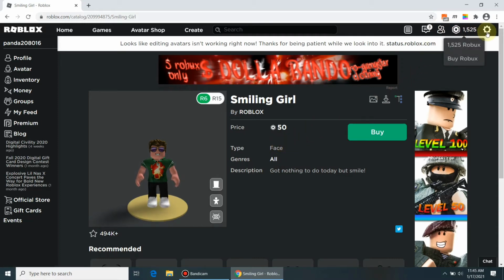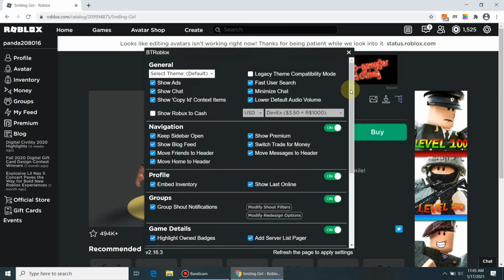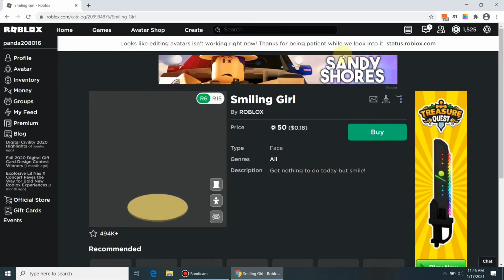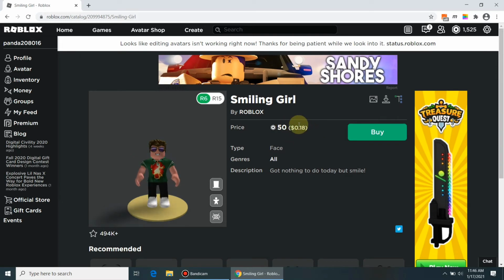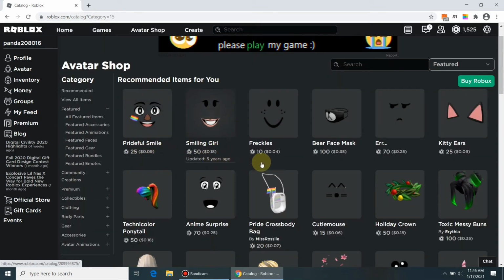SEE YOUR ROBUX INTO CASH IN ROBLOX 💻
HOW TO SEE ROBUX INTO CASH IN ROBLOX ?

Follow tutorial to see Robux cash value in Roblox on a computer,.
How to see Robux into cash value in Roblox ?

Steps
- This tutorial to know the price value of Robux points in various currencies in Roblox.
- This will help you to see actual currencies value of any items available in Roblox shops, inventories, catalogs before selling or buying the items even for your Roblox Avatar.
- It will provide the information when you are selling shirts, pants and converting your Robux into the actual cash. Great, that's another source of earning in Roblox.
- If you see I am moving my cursor on the Roblox points and it's just showing the points but I don't have information about the cash or cost value of the items.
- Let's browse more items and Roblox avatar has no idea what is the cost or price of items.
- To solve this problem, I have installed the BTRoblox and now want to enable it.
- BTRoblox, or Better Roblox, is an extension that aims to enhance Roblox's website by modifying the look and adding to the core website functionality by adding a plethora of new features.
- Now I able to see cash value of the items according to the BTRoblox configuration. Similarly, We can change the currency value according to the country or local currency.